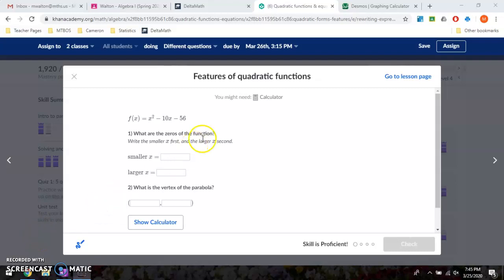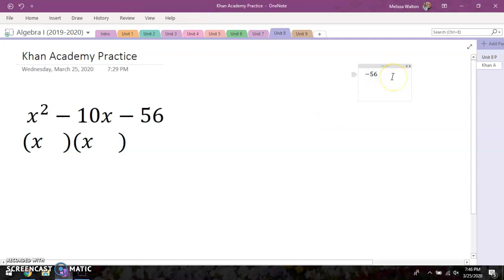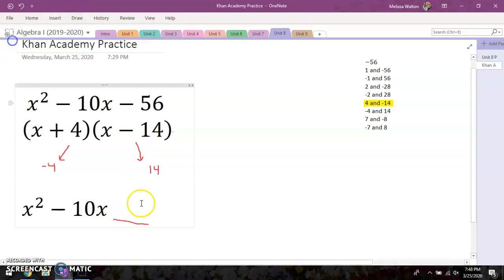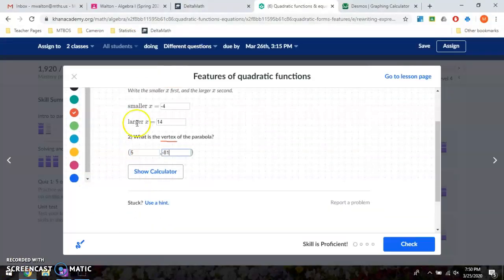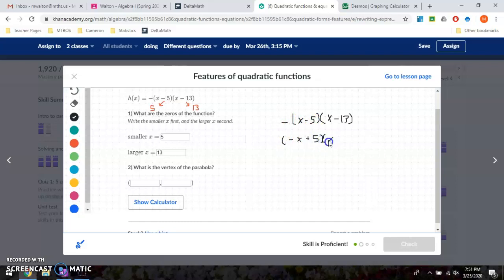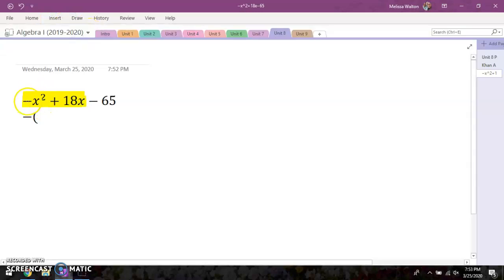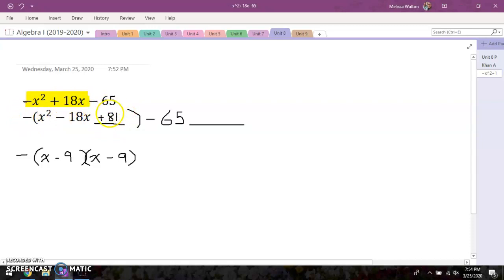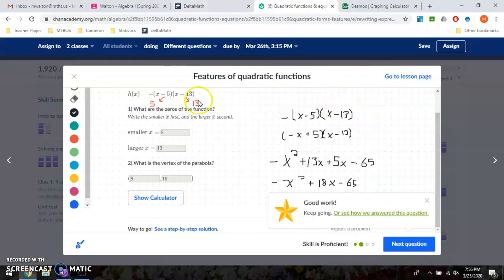Features of Quadratic Functions (Wed 4/1)